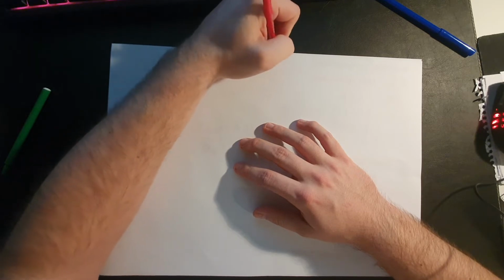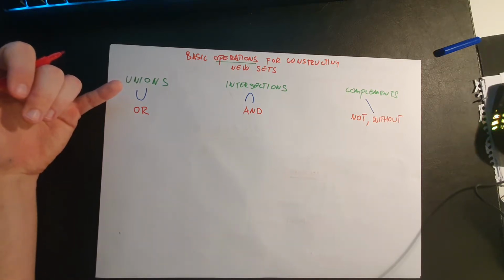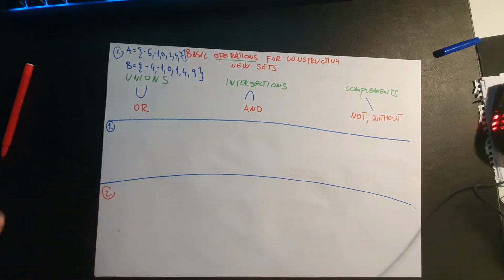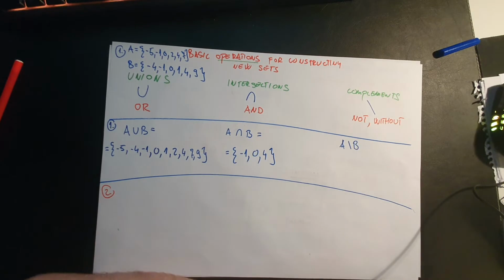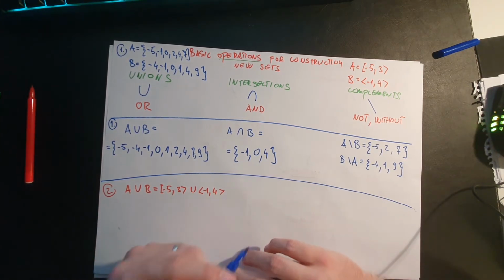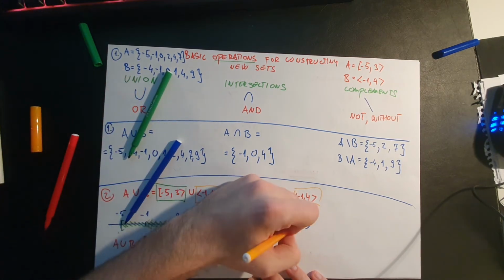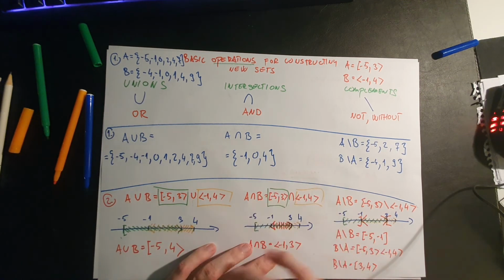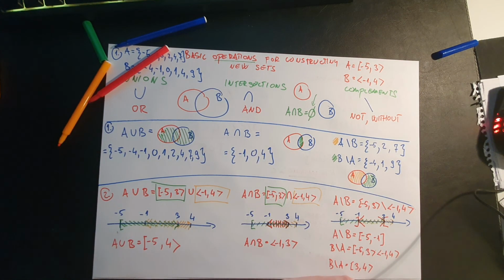3. Basic operations for constructing new sets